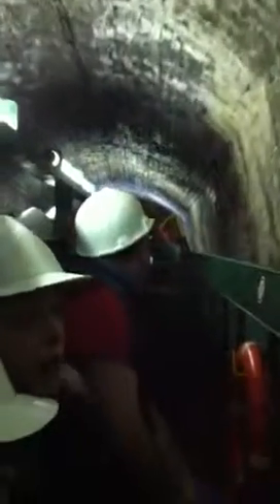Dudley canal tunnel